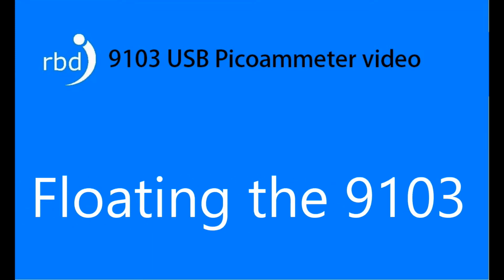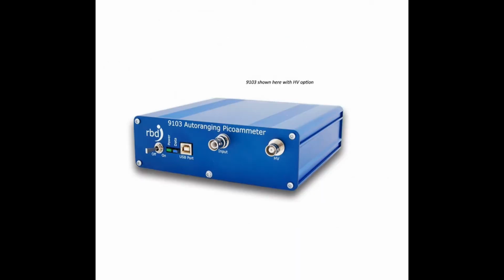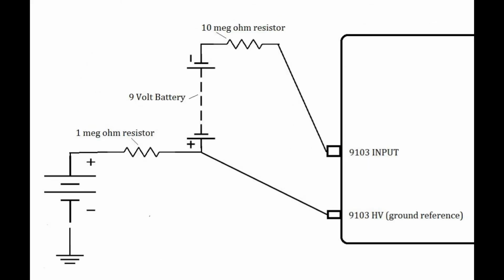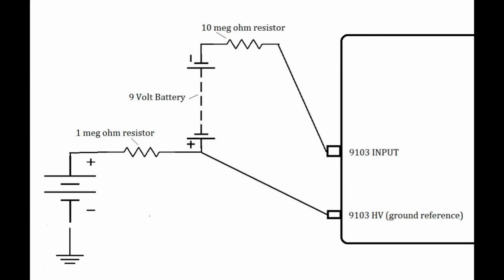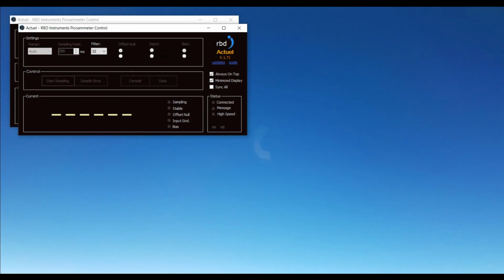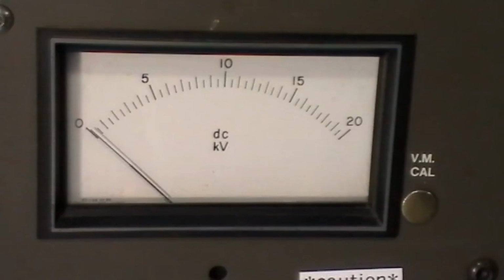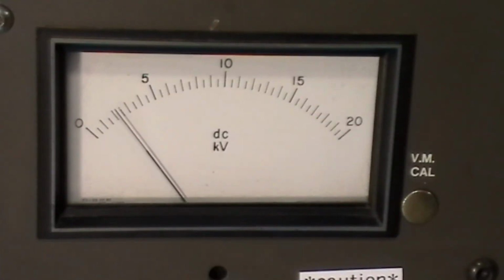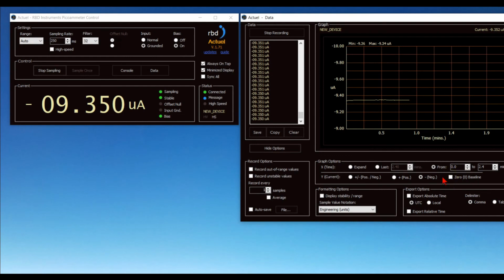Floating the 9103 USB picoammeter up to 5kV DC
This video shows an RBD Instruments 9103 USB picoammeter being floated up to +5kV DC   The 9103 is a dual polarity picoammeter and so it can be floated up to +/- 5kV DC.

The 9103 can measure DC currents from the low pA range to the low mA range.